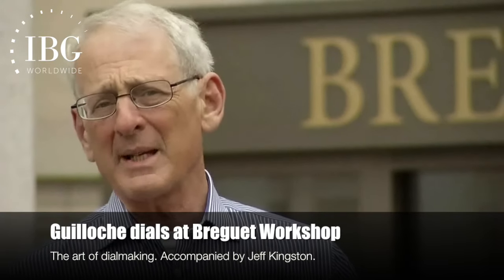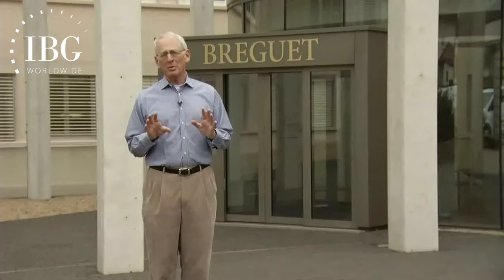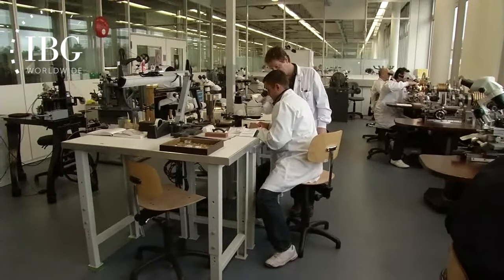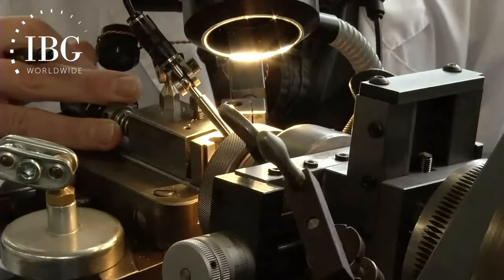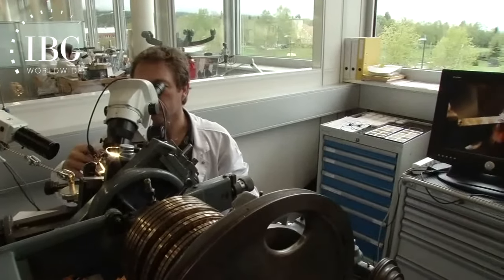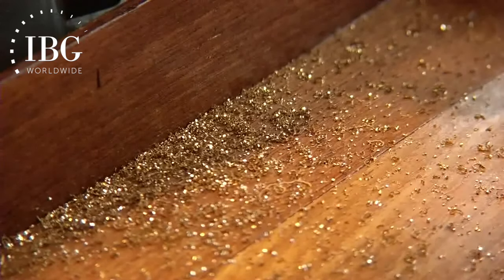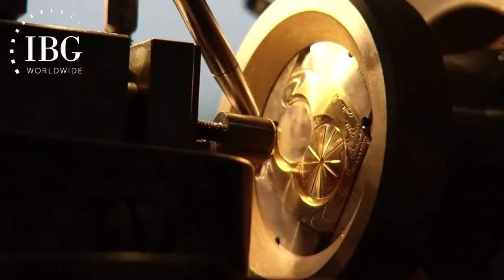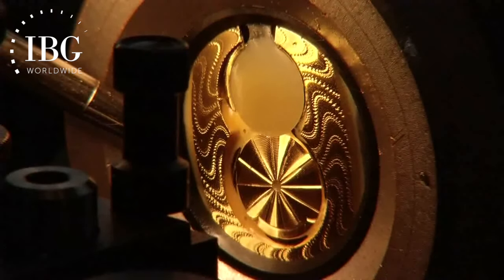Breguet: Guilloche Dials explained by Jeff Kingston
Jeff Kingston visits the guilloche dial workshop at Breguet in the Vallée de Joux in Switzerland.
Dial making is one of watchmaking greatest specialties in the history of watchmaking and guilloche dials are a specialty within that specialty. To watch it being practiced, is to take yourself back 200 years in time, because the methods and the machines being used have their routes back that far. It was Abraham Louis Breguet himself and his workshops in Paris two centuries ago, who introduced guilloche dials to watches. The guilloche dial room at Breguet has been described as a manufacture inside the manufacture. The machines are as manual as it gets. All of the work is done by hand. Enjoy this video and learn more about the making of guilloche dials.